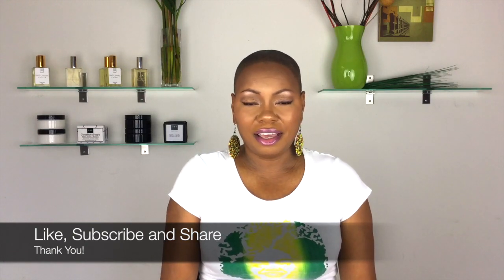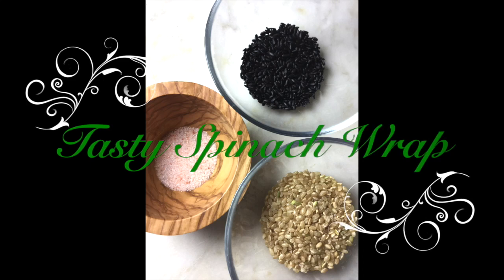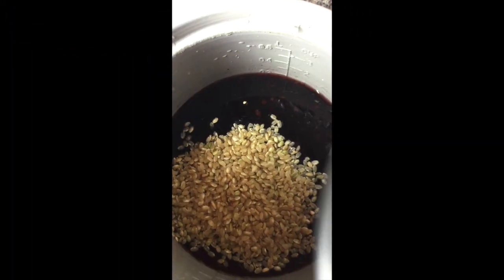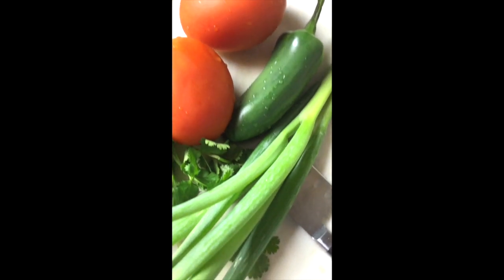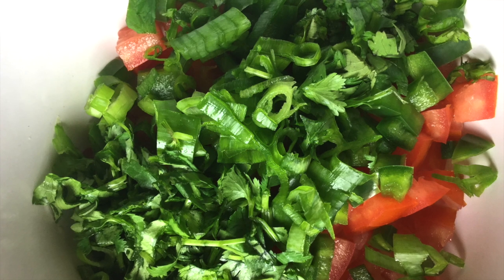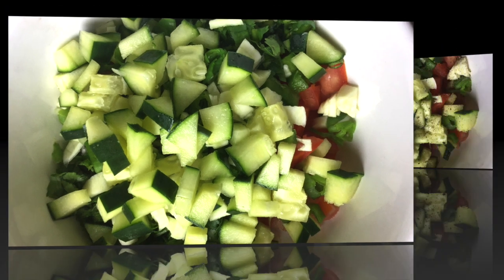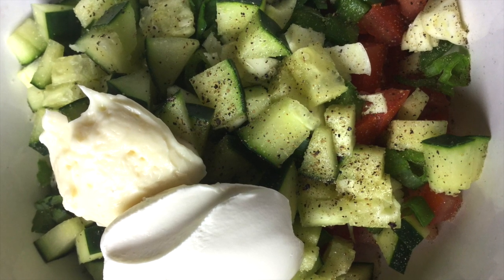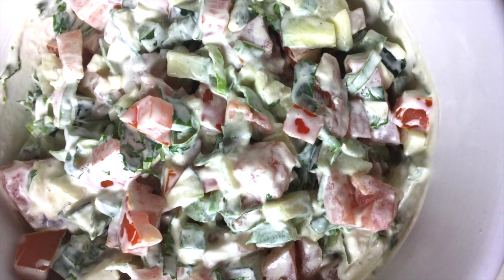Spinach Wrap Recipe + Answering Your Questions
Answering Your Questions + A Vegetarian Recipe You Will Love!